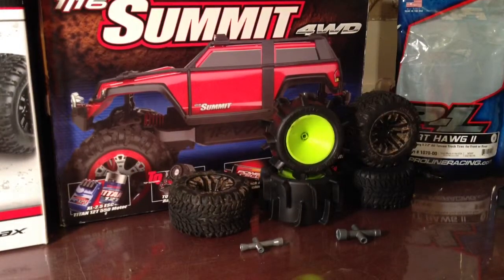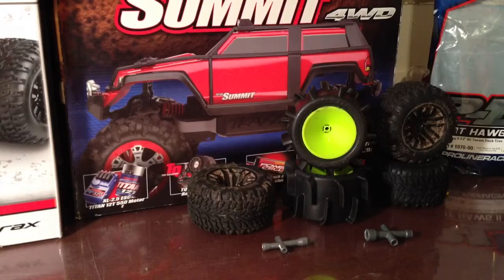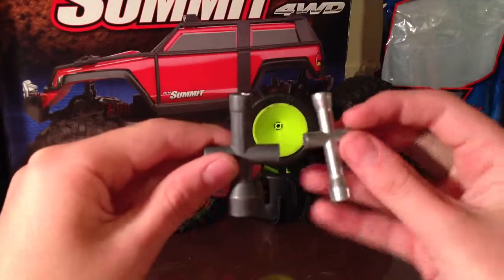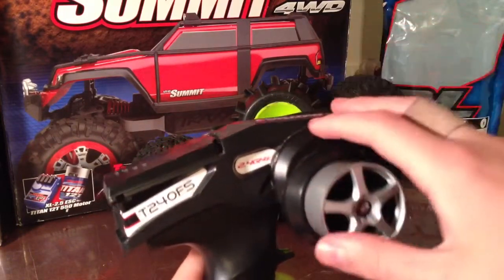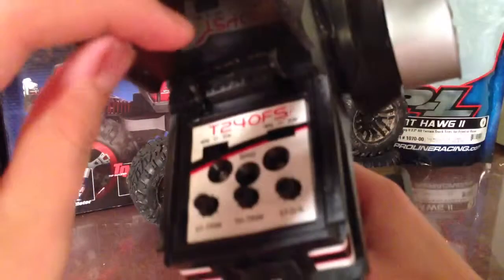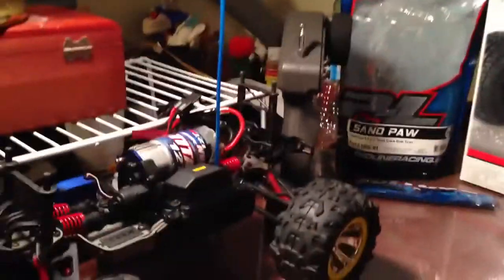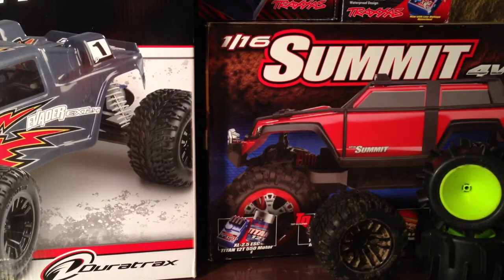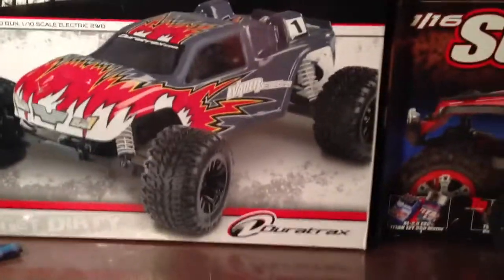Lets talk R/C